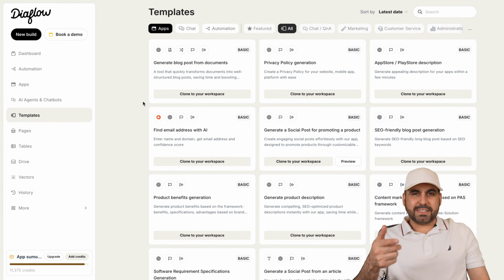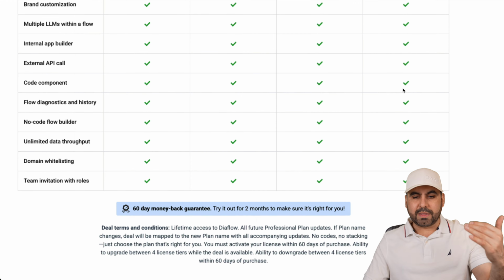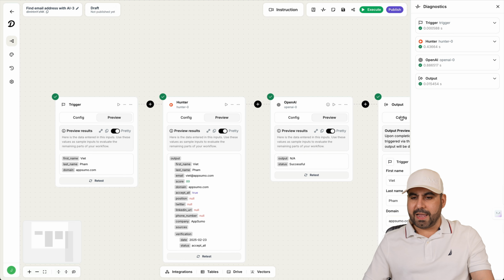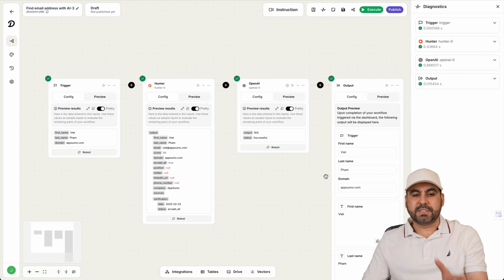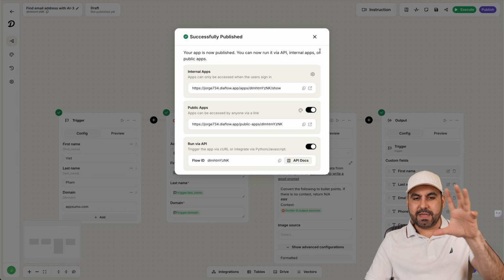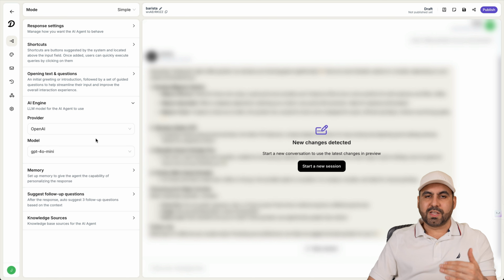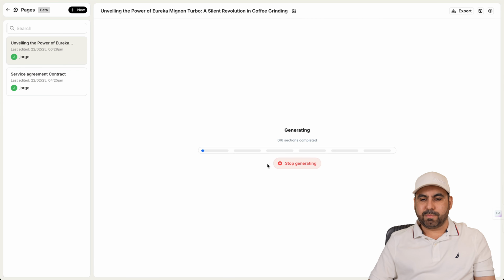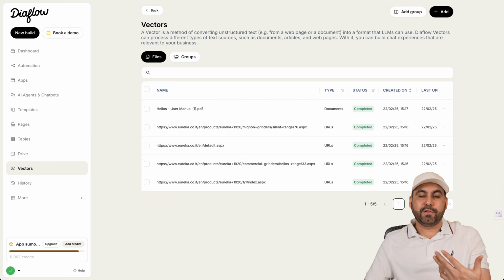How Diaflow Uses AI Agents to Plan, Execute, and Complete Workflows - Diaflow's Lifetime Deal!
🚀 Unlock the future of AI automation with Diaflow's Lifetime Deal! Tired of juggling tools for AI workflows, automations, and data management? Diaflow is your all-in-one SaaS platform for scaling AI across your organization. From powerful templates to cutting-edge AI agents, Diaflow makes it easy to build workflows, integrate AI tools, and even create chatbots—all without complicated setups or monthly fees!

💡 Here's why you NEED Diaflow:
✅ Access pre-built templates for instant setup
✅ Automate like a pro with AI-powered workflows
✅ Built-in storage, tables, and digital tools for seamless management
✅ Lifetime deal starting at just $79—no recurring payments!
✅ 60-day money-back guarantee to test it risk-free

Whether you're in e-commerce, digital signage, or simply looking to supercharge your business processes, Diaflow has you covered. Plus, it’s packed with features like API integrations, AI-generated imagery, and database management to keep things running smoothly.

⚡ Don’t miss out—prices might change soon! Grab the Diaflow lifetime deal now to save big and transform the way you work with AI. Let’s talk!

CHAPTERS:
00:00 - Introducing Diaflow
00:13 - Diaflow Pricing Plans
01:36 - Automating Workflows with Diaflow
05:40 - AI Agents in Diaflow
07:51 - Creating Pages in Diaflow
08:17 - Utilizing Diaflow Tables
08:44 - Managing Files with Diaflow Drive
09:18 - Final Thoughts on Diaflow
09:38 - Your Turn - Share Your Thoughts